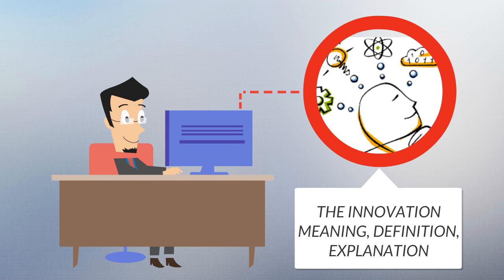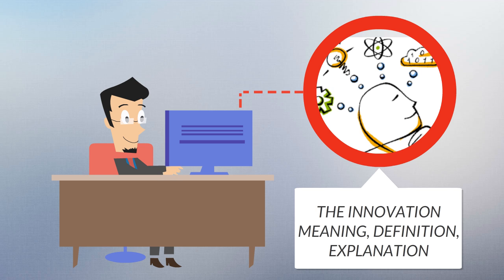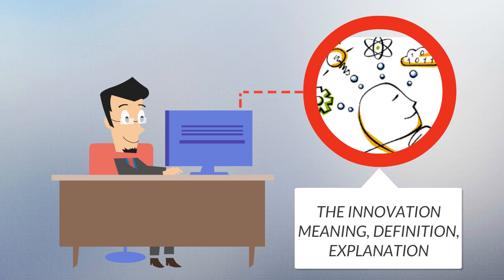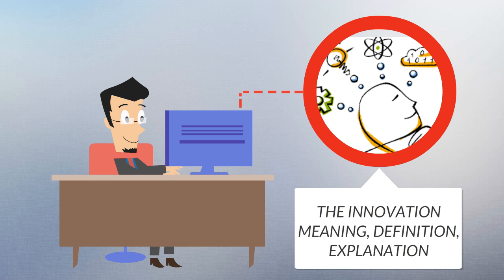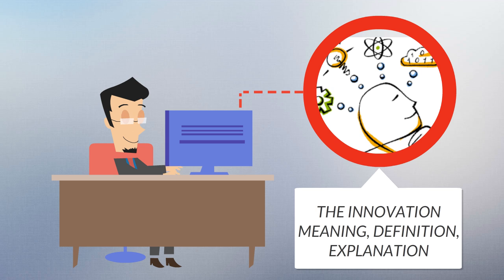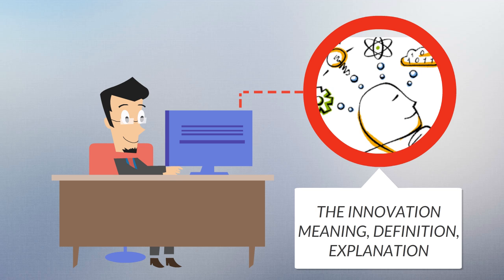What Is INNOVATION? INNOVATION Definition & Meaning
What is INNOVATION? What does INNOVATION mean? INNOVATION meaning - INNOVATION definition - INNOVATION explanation.

Innovation can be defined simply as a "new idea, device or method".[1] However, innovation is often also viewed[by whom?] as the application of better solutions that meet new requirements, unarticulated needs, or existing market needs.[2] Such innovation takes place through the provision of more-effective products, processes, services, technologies, or business models that are made available to markets, governments and society. The term "innovation" can be defined[by whom?] as something original and more effective and, as a consequence, new, that "breaks into" the market or society.[3] Innovation is related to, but not the same as, invention,[4] as innovation is more apt to involve the practical implementation of an invention (i.e. new/improved ability) to make a meaningful impact in the market or society,[5] and not all innovations require an invention. Innovation often[quantify] manifests itself via the engineering process, when the problem being solved is of a technical or scientific nature. The opposite of innovation is exnovation.

While a novel device is often described[by whom?] as an innovation, in economics, management science, and other fields of practice and analysis, innovation is generally considered to be the result of a process that brings together various novel ideas in such a way that they affect society. In industrial economics, innovations are created and found[by whom?] empirically from services to meet growing consumer demand.
Definition
A 2014 survey of literature on innovation found over 40 definitions. In an industrial survey of how the software industry defined innovation, the following definition given by Crossan and Apaydin was considered to be the most complete, which builds on the Organisation for Economic Co-operation and Development (OECD) manual's definition:[9]

Innovation is: production or adoption, assimilation, and exploitation of a value-added novelty in economic and social spheres; renewal and enlargement of products, services, and markets; development of new methods of production; and establishment of new management systems. It is both a process and an outcome.

According to Kanter innovation includes original invention and creative use and defines innovation as a generation, admission and realization of new ideas, products, services and processes.[10]

Two main dimensions of innovation were degree of novelty (patent) (i.e. whether an innovation is new to the firm, new to the market, new to the industry, or new to the world) and type of innovation (i.e. whether it is process or product-service system innovation).[9] In recent organizational scholarship, researchers of workplaces have also distinguished innovation to be separate from creativity, by providing an updated definition of these two related but distinct constructs:

Workplace creativity concerns the cognitive and behavioral processes applied when attempting to generate novel ideas. Workplace innovation concerns the processes applied when attempting to implement new ideas. Specifically, innovation involves some combination of problem/opportunity identification, the introduction, adoption or modification of new ideas germane to organizational needs, the promotion of these ideas, and the practical implementation of these ideas.[11]
Source: Wikipedia.org